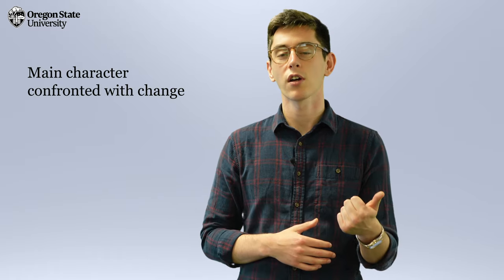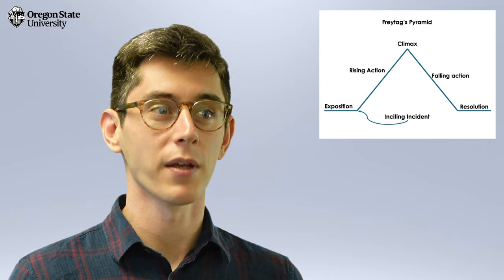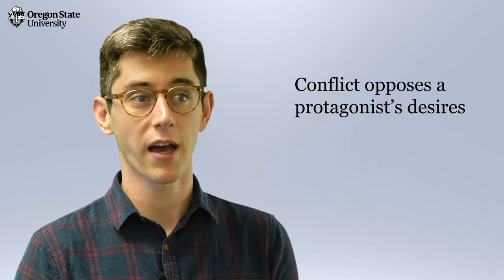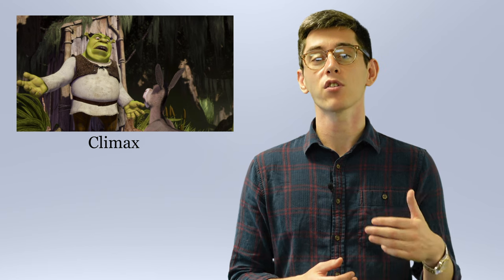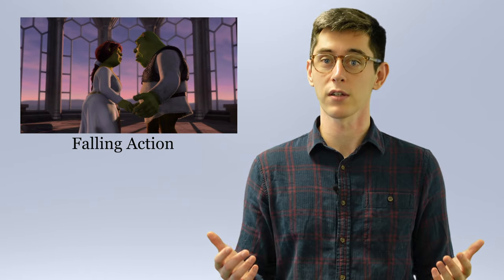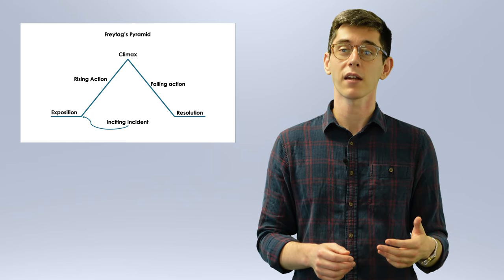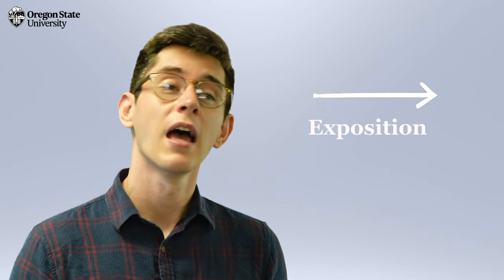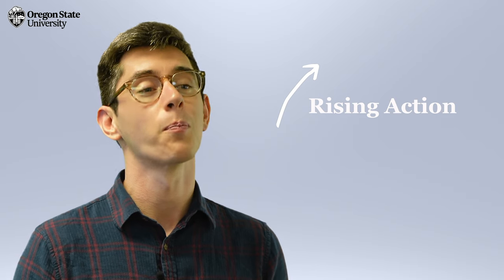"What is a Narrative Arc in Cli-Fi?": The Oregon State Guide to Climate-Change Literature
How does climate change alter our understanding of typical narrative arcs? How can you spot these changes in cli-fi?  In this short video, MA student Jackson Cooper juxtaposes a close reading of the movie Shrek with Jenny Offill's cli-fi novel Weather to answer these questions.  The series is designed to help high school and college English students understand how common literary terms and literary devices change in our era of changing climate.

We have designed a free (OER) lesson plan tied to this video for teachers and students who wish to join the conversation.  Check out that lesson at the end of the transcript here:

Timestamps
0:00 Introduction to Narrative Arc
1:22 Freytag's Pyramid in Shrek
3:13 Narrative Arcs in Other Genres
4:33 Narrative Arcs in Cli-Fi
6:11 Why Anti-Climaxes Matter
7:08 Final Questions

In the comments section below, please feel free to suggest other terms that you would like us to cover in this new series. Liking, sharing, and commenting on these videos will help us to build a rich digital learning environment around this pressing problem of the 21st century.